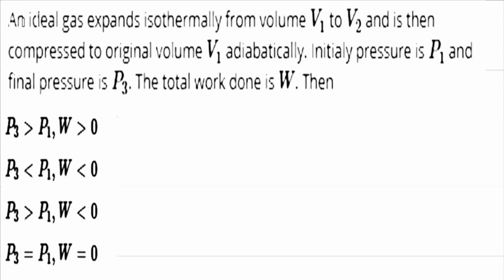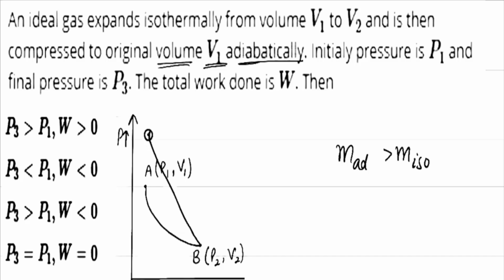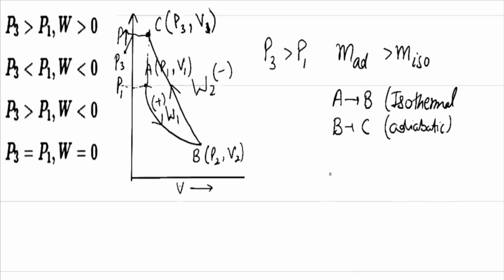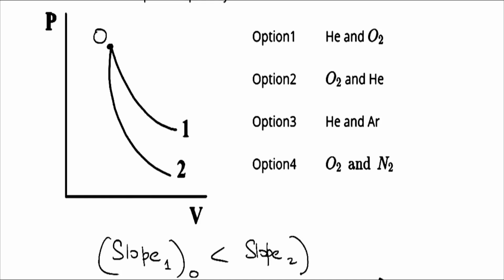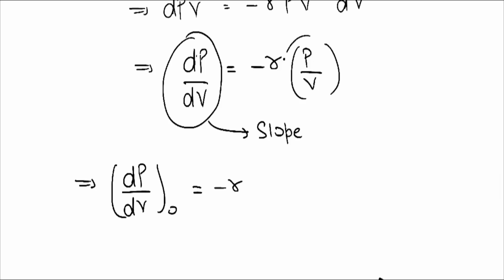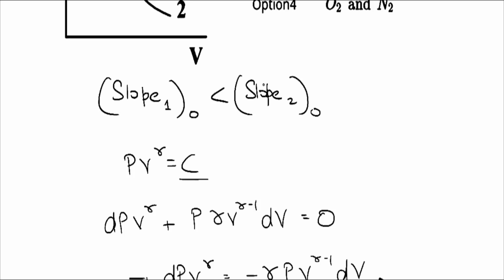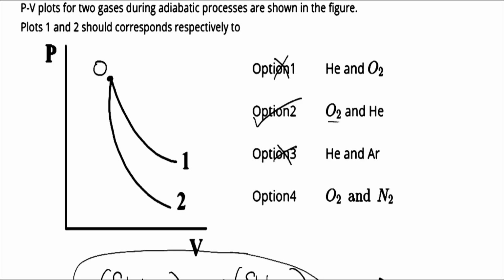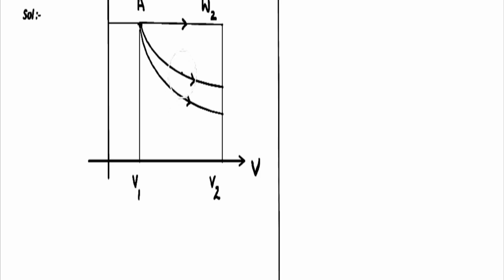Heat and Thermodynamics {PART 23} Previous years JEE questions for complete Chapter